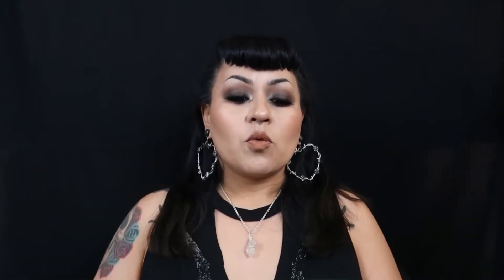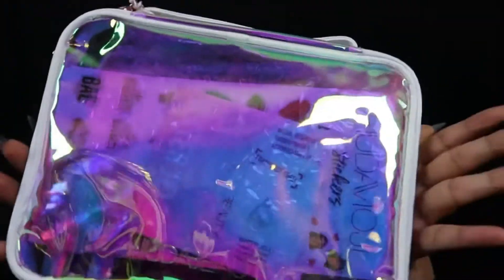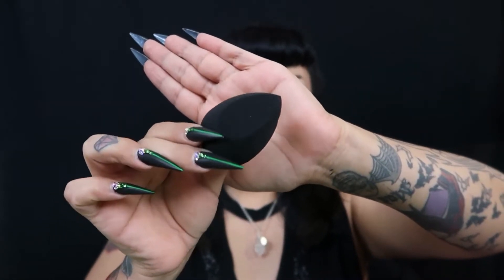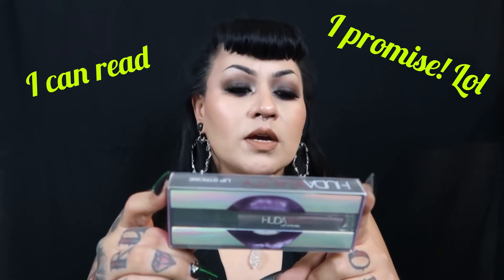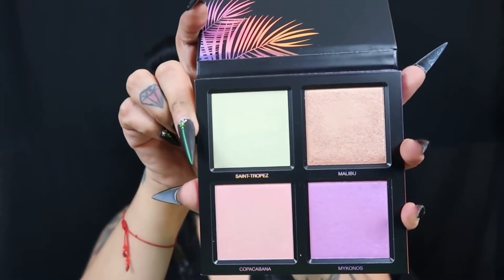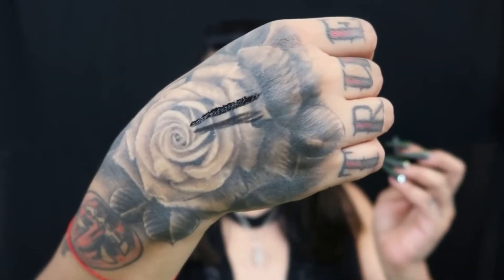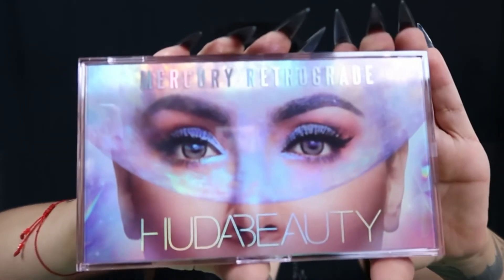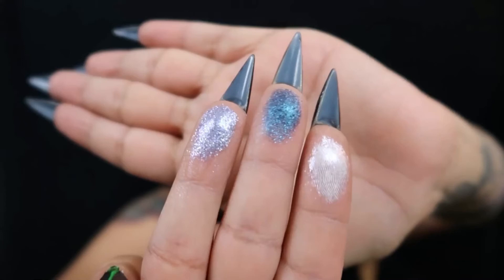Huda Beauty Mystery Bag Unboxing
Hello Hello My dudes, I hope you are all doing well today.  We will be unboxing the 2021 Huda Mystery bag, this is the large bag which will come with 7 items for $89.00. I will note below the items in the mystery bag and the original price on the page.  Just for shits and giggles I will also include the star rating on the website.
Have a great day and treat others as you would like to be treated. 😊 Peace
Large Mystery Bundle/ 7 items -$89.00   *-* Prices are as of 06/15/2021 when I am editing this video*-*
1. Life Liner Duo Pencil & Liquid Eyeliner / Very Vanta (Extreme Black)
      o $25.00
      o Rating on Website- 4.5/5
2. Lip Strobe / Moody
      o $10.80 Sale (Original $18.00)
      o Rating on Website- 5/5
3. 3D Highlighter Palette / Summer Solstice (2 cream shades & 2 pressed peal shades)
4. The Basic B Sponge Applicator
      o $17.00
      o Rating: 5/5
5. Diamond Lip Balm
      o $25.00
      o Rating: 4.5/5
6. Mercury Retrograde Eyeshadow Palette
      o $67.00
      o Rating: 5/5
7. Honey Balm Jelly Moisturizer
      o $49.00
      o Rating: 5/5
8. PLUS THE MAKE UP BAG!
      o The make up bag was not on the website so sorry ☹
      o The stickers were not on the website either.
For the total of what we were able to calculate = $193.80 - $89.00 (Bundle total) =104.80 of to be is free products. The Jelly and the Retrograde Palette were the priciest. Totally worth it!!

Musician: ASHUTOSH

TicTok: Niseybats